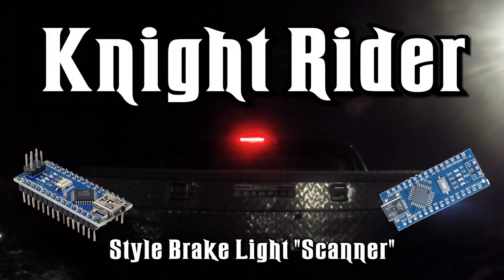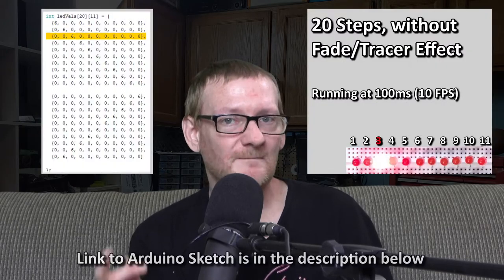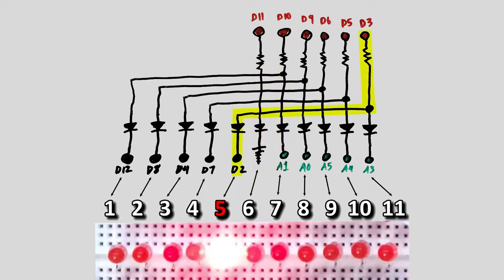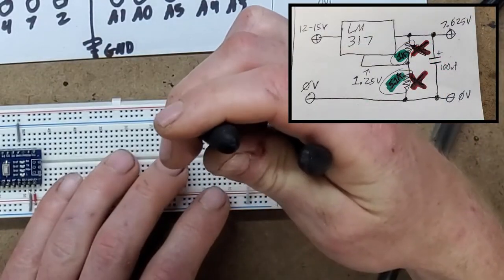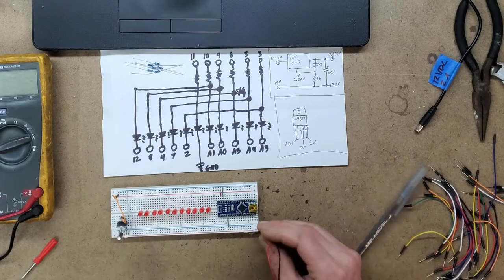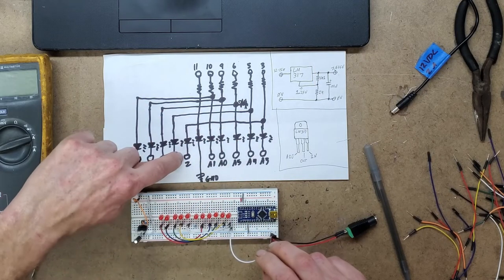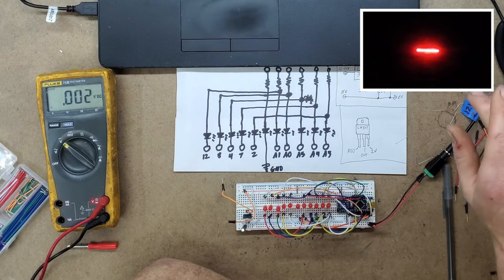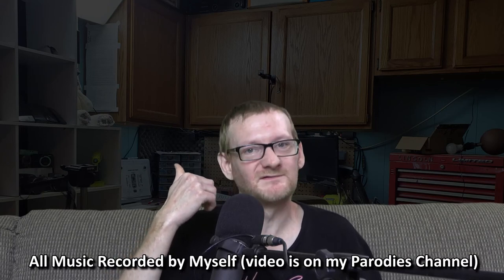KITT (Knight Rider) or Cylon LED "Scanner" w/Arduino Nano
I built a "Knight-Rider" (or Cylon if you prefer) style LED third brake light for one of my trucks. It is based on an Arduino Nano, though this would most likely work with an Uno as well.

If you shop Amazon for holiday gifts or anything else, it would help my channel greatly if you started with this link:

I get a tiny commission (costs you exactly the same) and helps me keep this channel going! Thanks in advance, and Happy Holidays!

Some Arduino programming and wiring knowledge is expected if you wish to build this project.

In this folder you'll find a ZIP file containing a single folder with a single .ino file. No special libraries, headers or other dependencies are required.

Note that in my particular application, I added a toggle switch on pin A6 that disables the scanner portion, since I'm not sure how legal it is (I flip it when a cop gets behind me :)  You'll see that reflected in the code.

The code itself is pretty self-explanatory, but does use multi-dimensional arrays and other things (I have been programming in C/C++ for many years so my style reflects that).

** Future Projects:

For my Silverado, I'm going to build a 12-volt version using Amber (yellow) LEDs on an LED strip. This way I can use it on the FRONT of the vehicle. I'll probably use 33 LEDs (3 for each of the 11 "modes"), along with a toggle to have them flash like warning indicators.

I may do *another* variation using RGB LEDs with an ESP-32, and an accompanying app that you control with your phone, with TONS of patterns, etc.

It is a song and video parody of the TV show intro; all music performed by Justin Nelson:

Just a note that Glen A. Larson created the prop for BOTH the original Battlestar Galactica TV show *and* the Knight Rider show. Otherwise there is no link between the two shows.